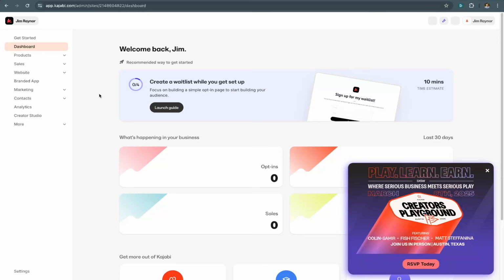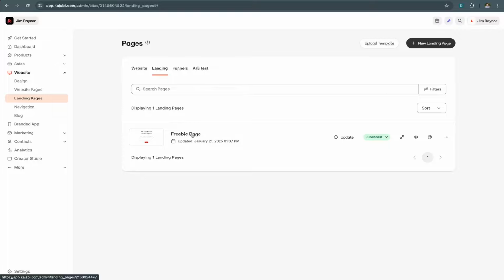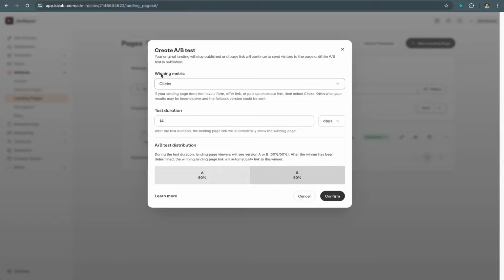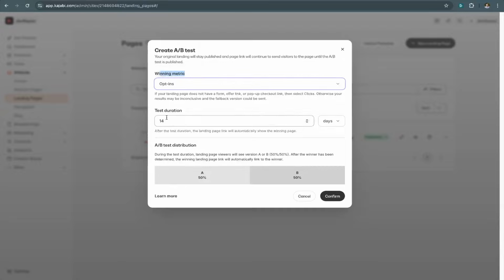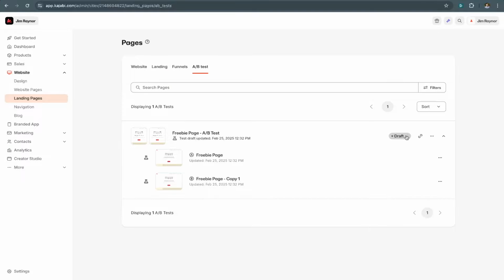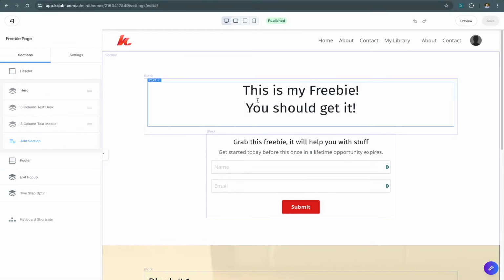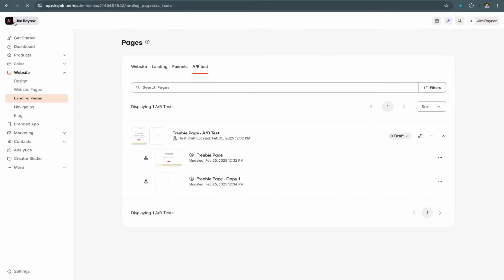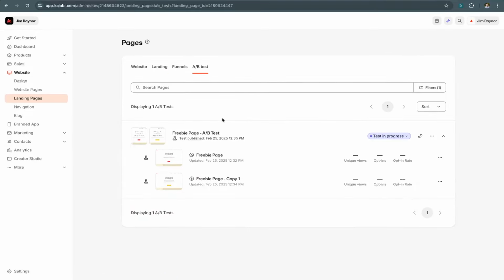First 30 Days in Kajabi - Day 16 AB Testing Landing Pages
In this video, we'll walk you through how to AB test your landing pages in Kajabi during your first 30 days using the platform.

- AB Testing Landing Pages